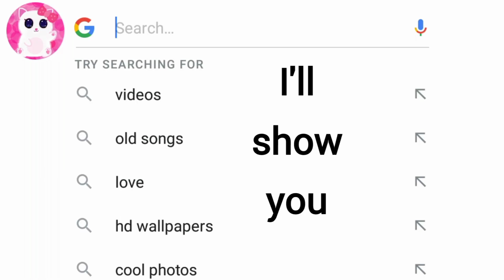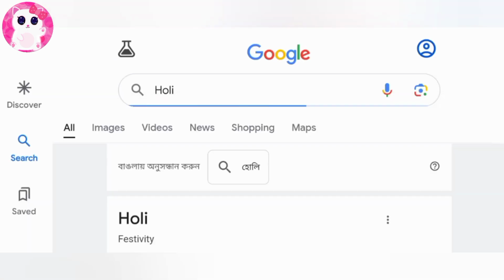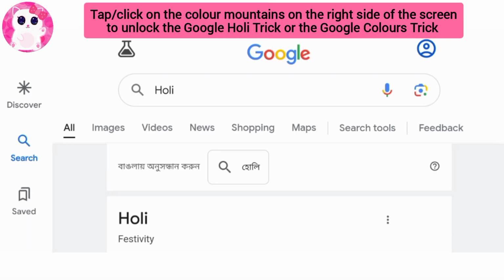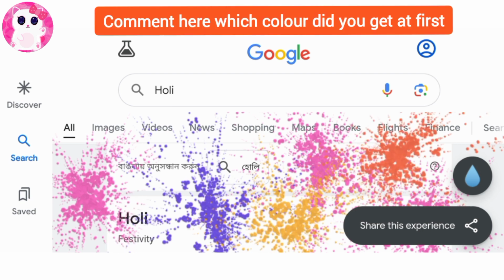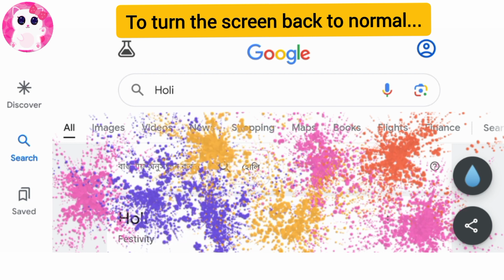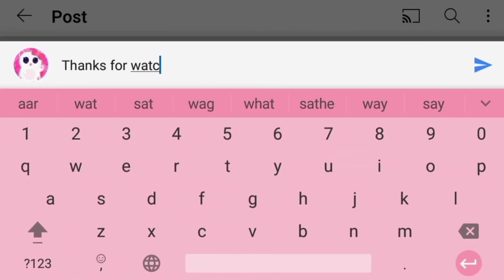How to do the Google Holi Trick or Google Colours Trick 🟣🔵🟢🟡🟠🔴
How to do the Google Holi Trick or Google Colours Trick 🟣🔵🟢🟡🟠🔴 - WindD

0:00 Intro
In this video, I'll show you how to unlock the Google Holi Trick or Google Colours Trick

• What is Google Holi Easter Egg?

→ This Google Holi easter egg was first introduced in 2020 to celebrate the festival of colours - Holi. It is a trick by which one can play Holi virtually with on their smartphone or laptop.

The Google Holi easter egg is available on the web and mobile browser search sites, as well as the Google search app for iOS and Android.

By this trick you can splash colours on your screen as you scroll through the search page.

0:06 How to do the Google Holi Trick or Google Colours Trick

As I've learnt from a comment(shown in the video), for this trick, just go to the Google Search Bar and search 'Holi' there.

Then three small mountains of colours will appear on the bottom-right corner of the screen. Tap/click on the colour mountains to unlock the Google Holi Trick or Google Colours Trick.

Now just tap/click anywhere on the screen to splash colours. What colour you may get is random. Comment here which colour did you get at first. 🌈

While playing with this Holi trick or colours trick search results won’t be clickable. You need to turn your screen back to normal to click the search results.

0:32 How to turn your screen back to normal

To turn the screen back to normal, tap/click on the water drop icon on the bottom-right corner of the screen and the water will wash away all the colours and your screen will go back to normal.

You can unlock the Google Holi Trick or Google Colours Trick once again by tapping/clicking on the colour mountains on the  right side cof the screen.

Enjoy this trick! Have fun!

0:53 Outro

If you like this video give a 'thumbs up'👍
Bye. 👋